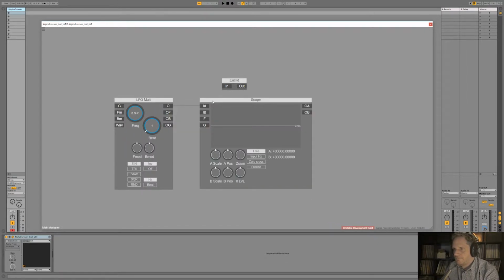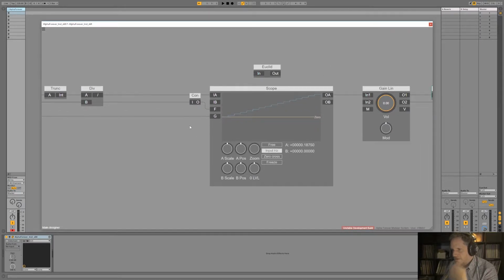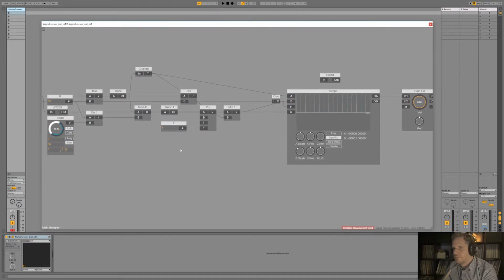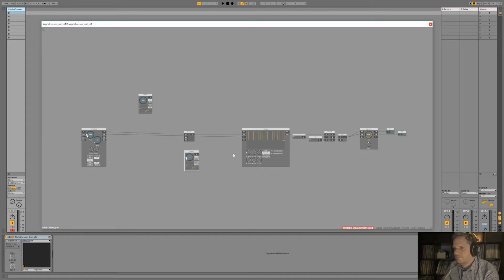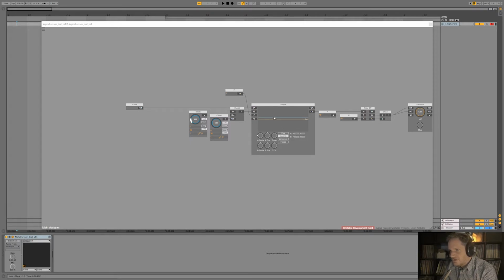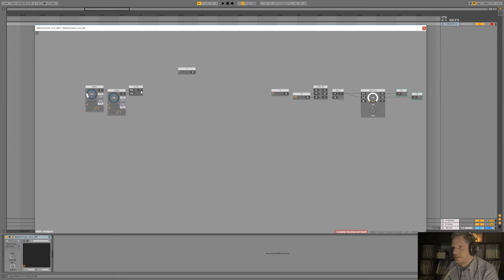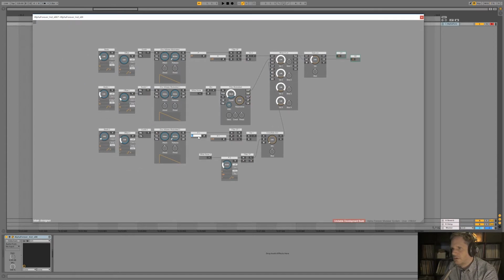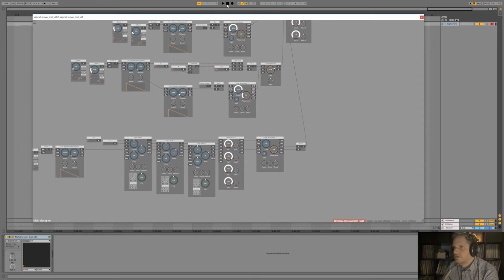Alpha Forever - AFNoding 017 - How to create euclidean beats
In the 17th noding session Balázs creates a simple euclidean beat generator, and will use it to trigger a kick, a snare, a hi-hat and a synth stab. Euclidean beat generators are distributing beats at an even distance across a musical pattern. Since the resolution of a pattern is limited (16 steps in our case), aliasing occurs, which creates syncopation and other rythmic artifacts.